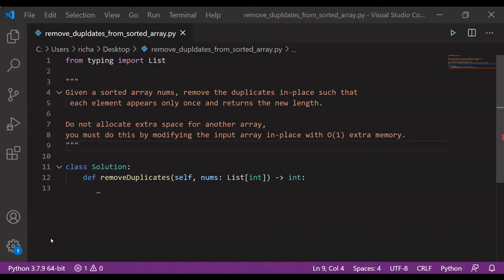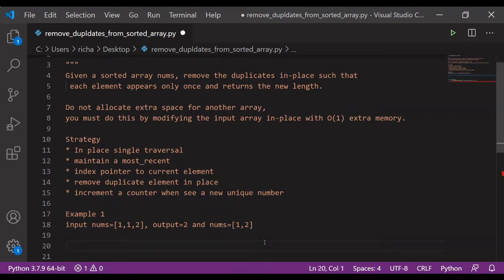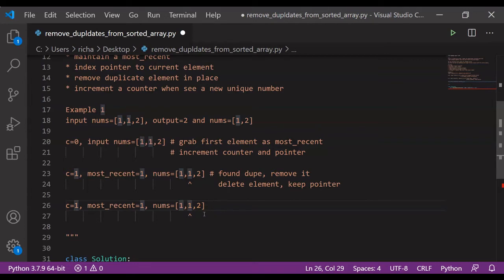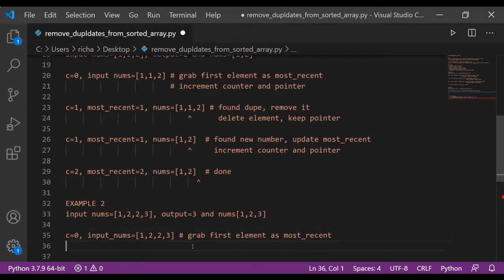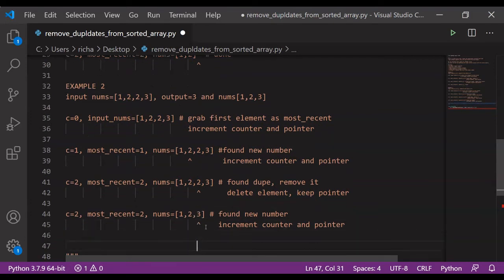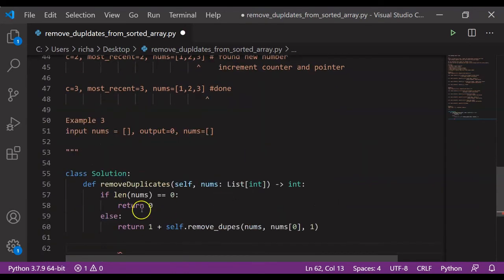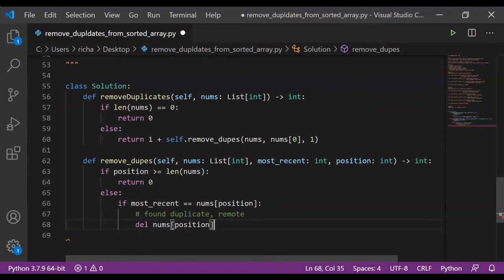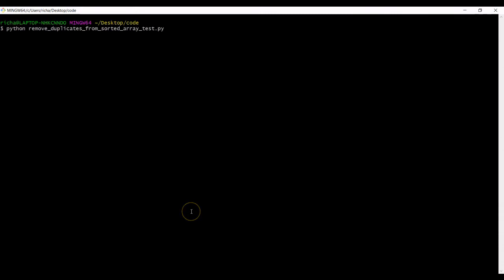LeetCode #26 Remove Duplicates From Sorted Array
One solution to LeetCode Problem #26 Remove Duplicates From Sorted Array (Easy)

Episode #11